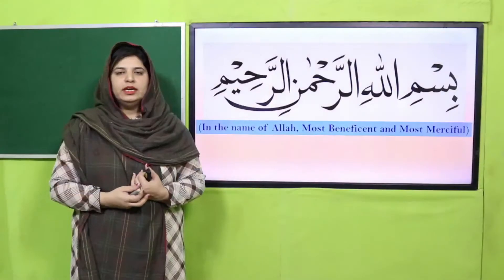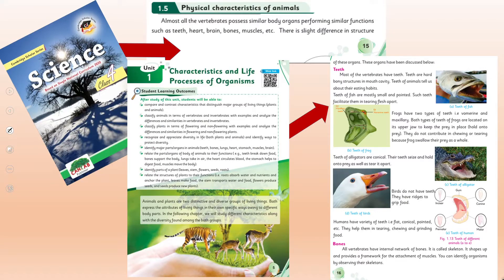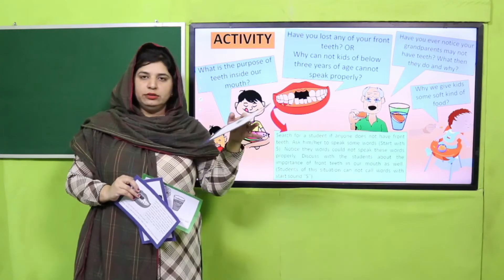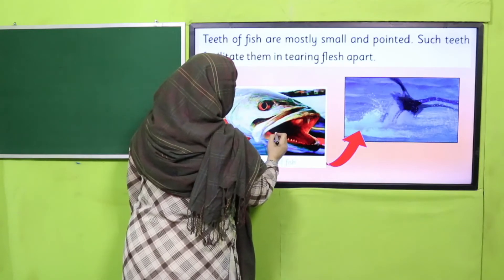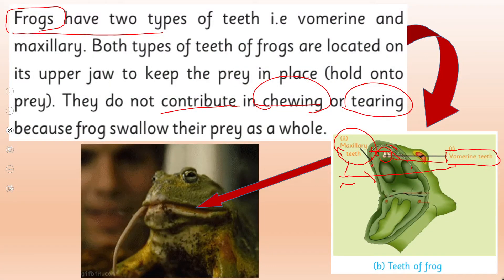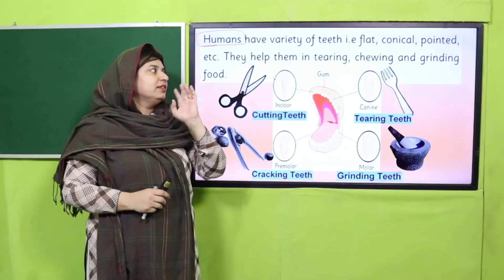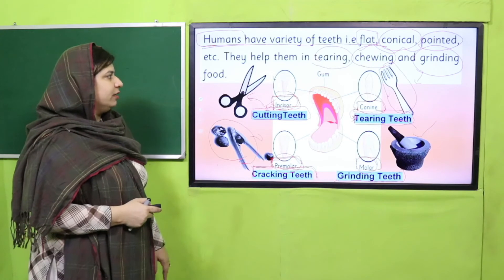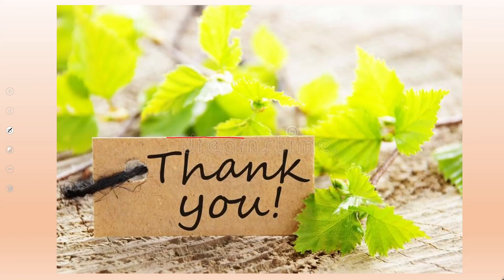Science Grade 4 Unit 1 Lecture 12 || SNC 2020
Lesson 12 of Unit 1 that different animals have different types of teeth to help them in cutting and chewing the type of food they eat.

1. PowerPoint Presentation

2. Lesson Plan

3. Worksheet/Activity